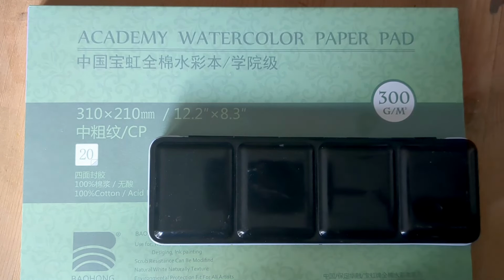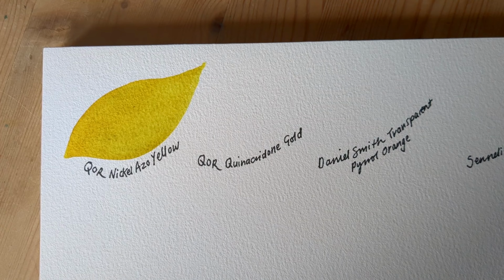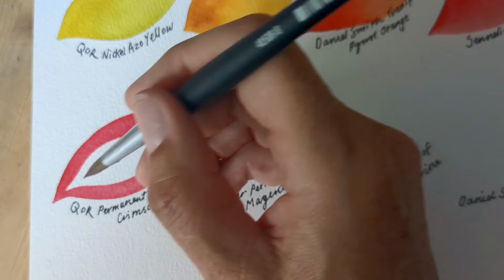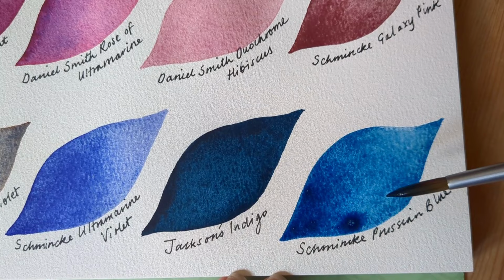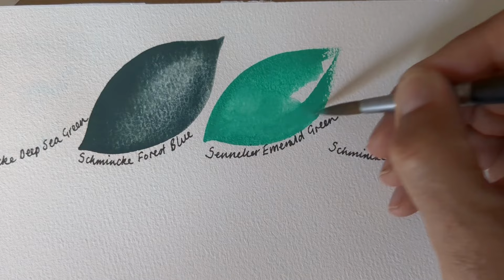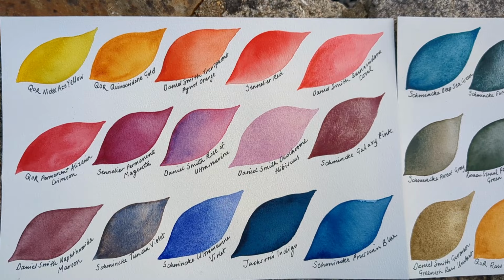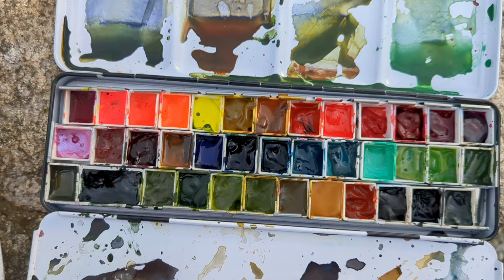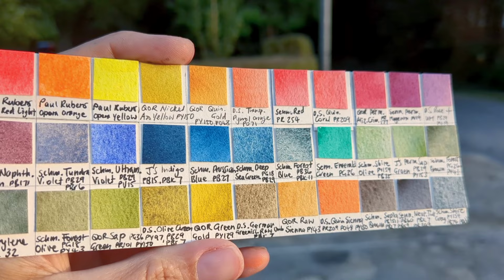Swatching My Latest Watercolour Palette: Daniel Smith, Schmincke, QoR, Sennelier, Roman Szmal etc.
Just some simple swatching today, mainly of a selection of my tube paints which have never made it into travel palettes.

QoR 24 Watercolour Set 5ml
Paul Rubens Opera Neon Watercolour set:
Princeton Aqua Elite set of 4:

LINKS